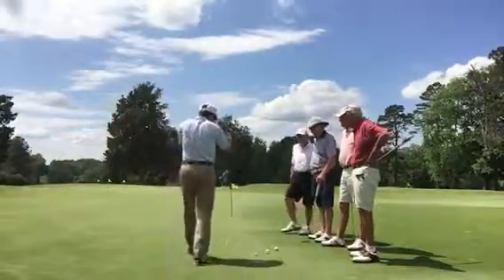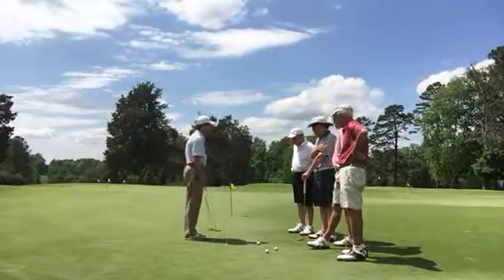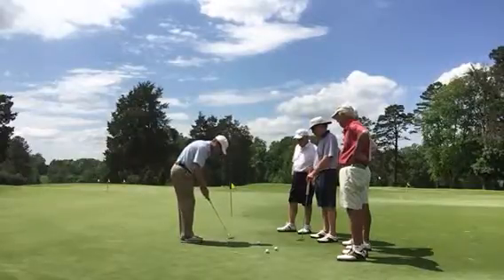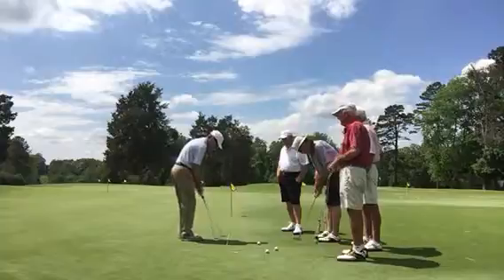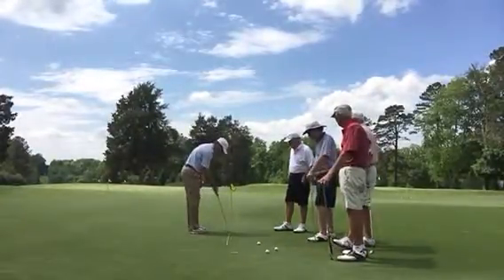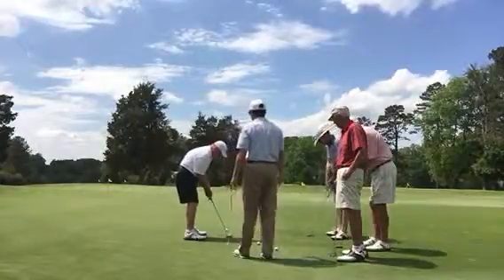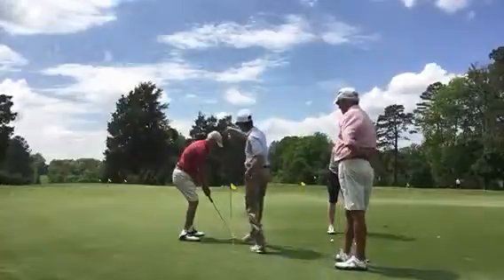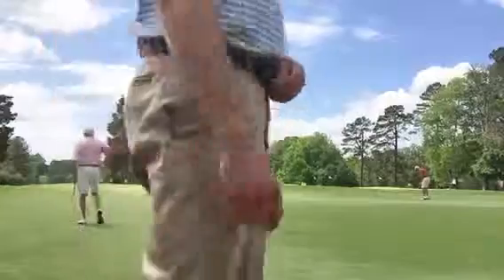Cause and Effect 1